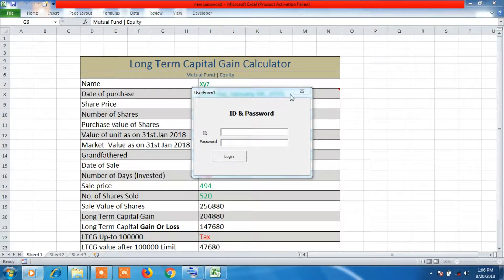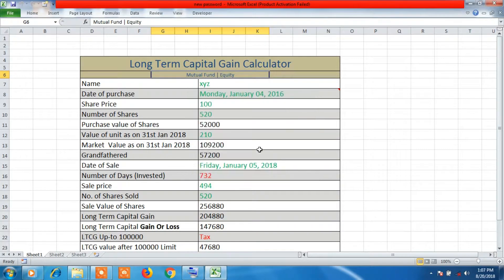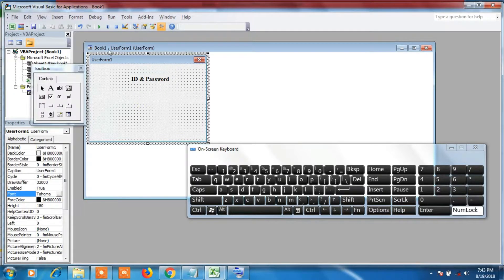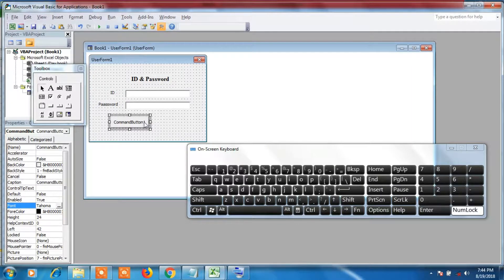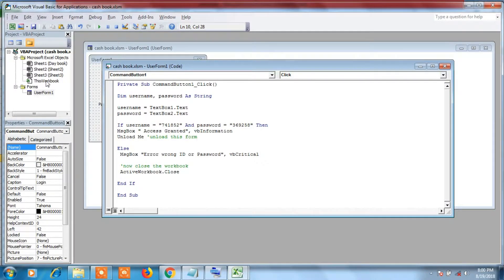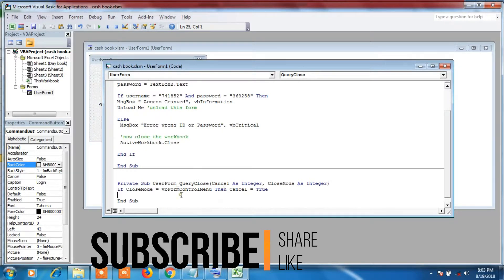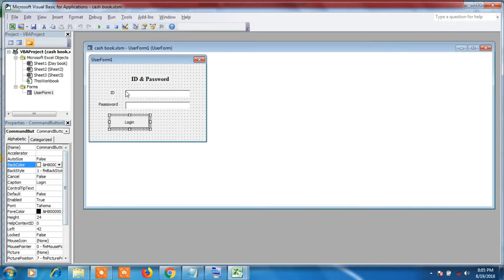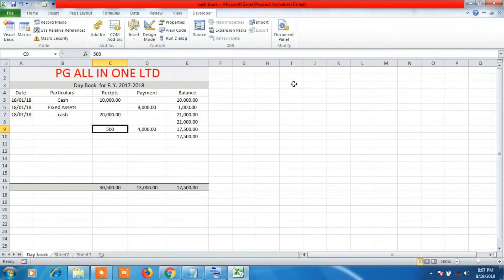Protect excel file with ID & pasword | File protection method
In this video we will learn about how to protect excel file with login ID and Password. This method will help you to protect your Excel file form unauthorized access to your file. we will learn details about how to protect it. so that no one will be able access the file without login ID and password.